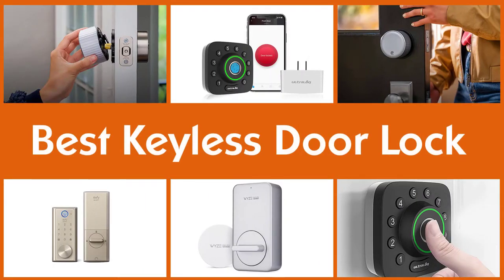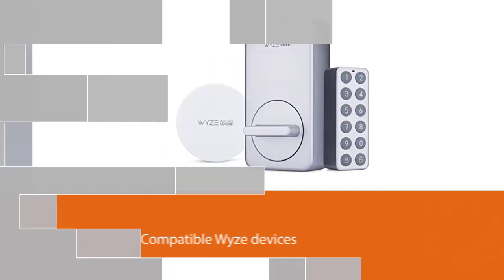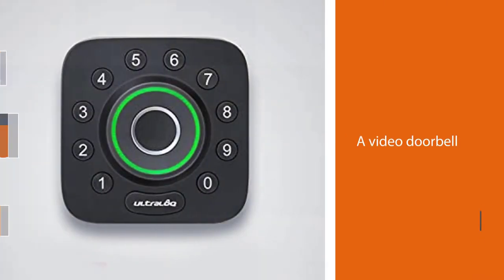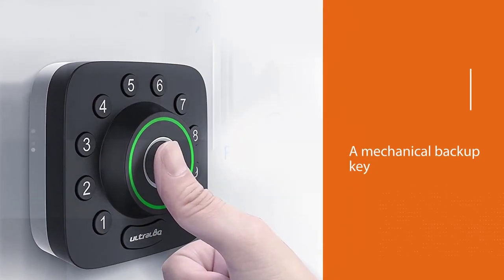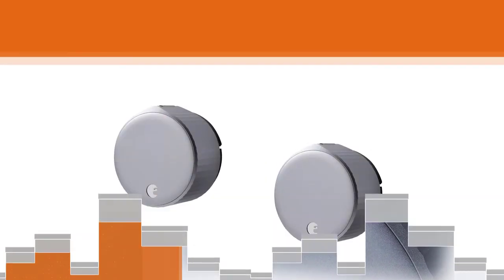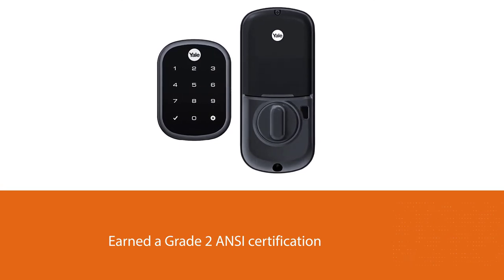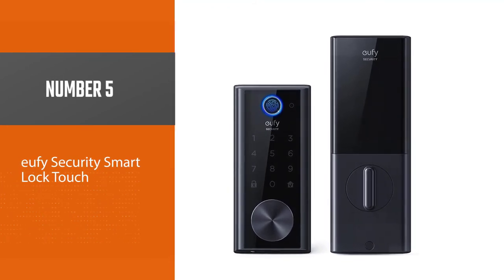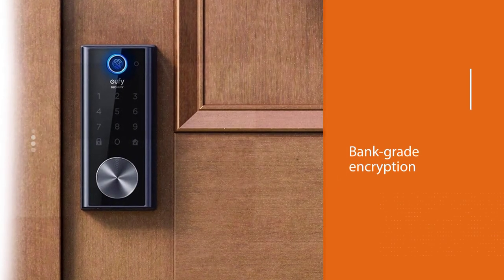5 Best Keyless Door Locks for Sliding Door/Camper/Bathroom/Bedroom/Home & Cold Weather [Review 2023]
Best Keyless Door Lock featured in this Video:
NO. 1. Wyze Lock WiFi & Bluetooth Enabled
NO. 2. ULTRALOQ Smart Lock U-Bolt
NO. 3. August Wi-Fi Smart Lock
NO. 4. Yale Assure Lock SL with Z-Wave
NO. 5. eufy Security Smart Lock Touch

🕝Timestamps🕝

0:12 - Introduction
0:23 - Wyze Lock WiFi & Bluetooth Enabled
1:13 - ULTRALOQ Smart Lock U-Bolt
1:55 - August Wi-Fi Smart Lock

2:39 - Yale Assure Lock SL with Z-Wave
3:26 - eufy Security Smart Lock Touch

What Is A Best Keyless Door Lock?
Keyless door locks are essentially a door that can be locked and unlocked without the need for a physical key. Keyless door locks come in a few different forms: Facial recognition door locks. Fingerprint door locks.

What is the Best Keyless Door Lock?
We strive to review as many products as we can, read real-time reviews, and made our own ranking. We welcome all your comments.

Best_Keyless_Door_Lock, ULTRALOQ_Smart_Lock_U-Bolt, August_Wi-Fi_Smart_Lock.